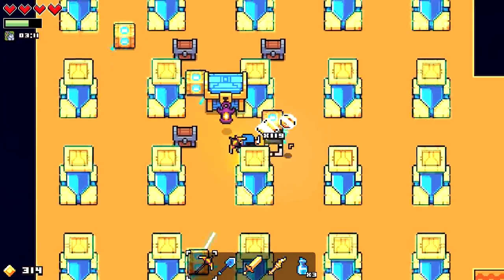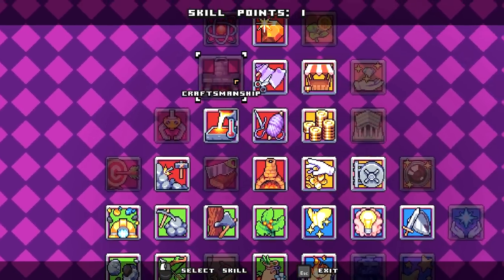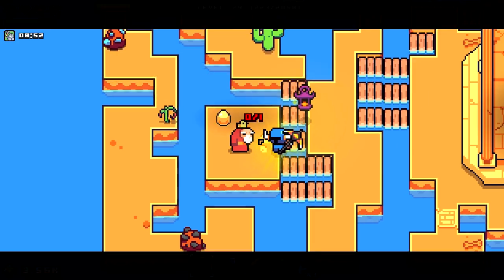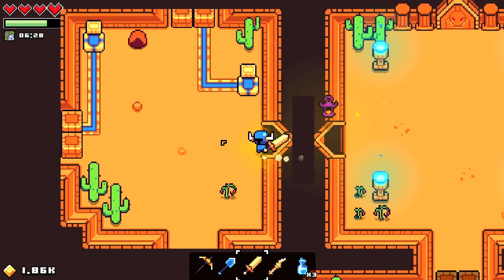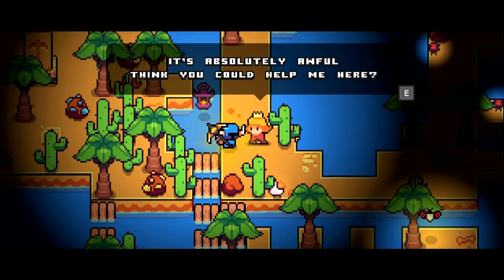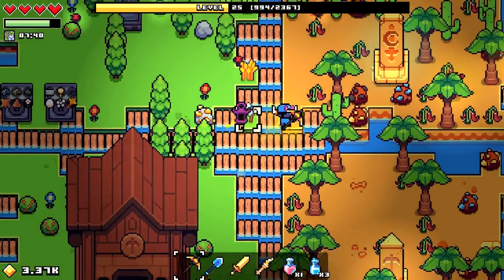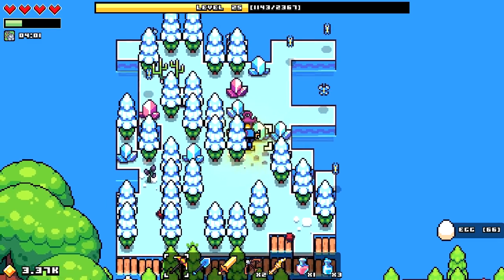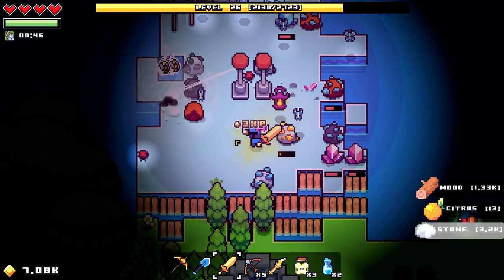ALL DESERT PUZZLES! - Forager Gameplay - Ep.4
In this episode we discover the whole Desert area, and do all the puzzles that come with it!